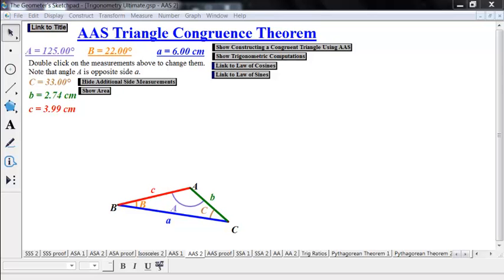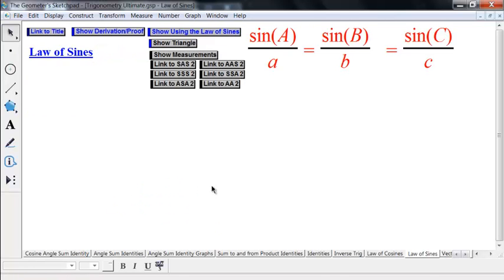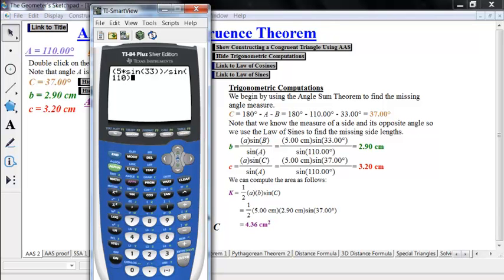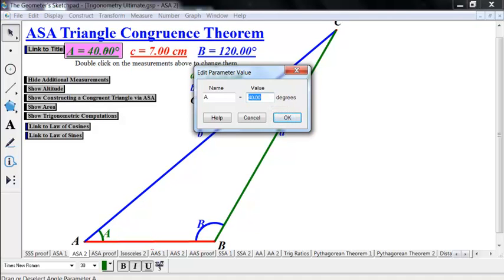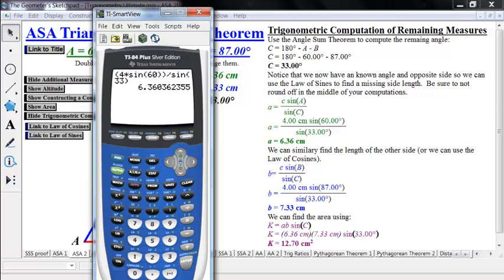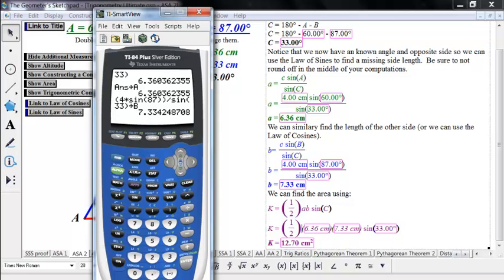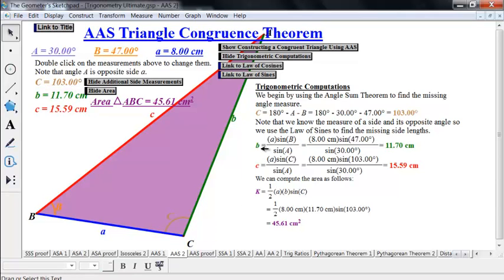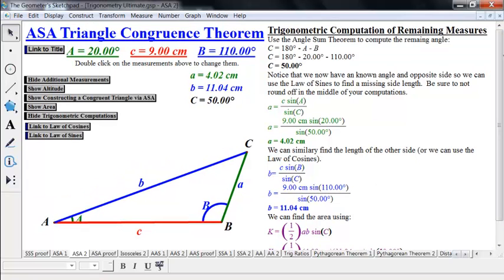Trigonometry 4.2.3 Solving Triangles AAS, ASA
We see how to solve for the missing measurements of a triangle given the AAS or ASA condition.  This uses the Law of Sines.